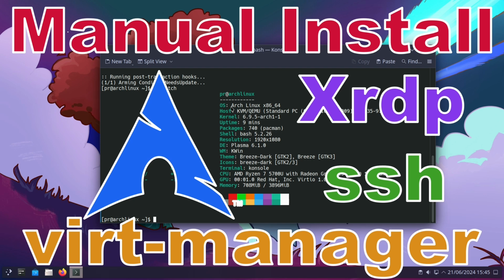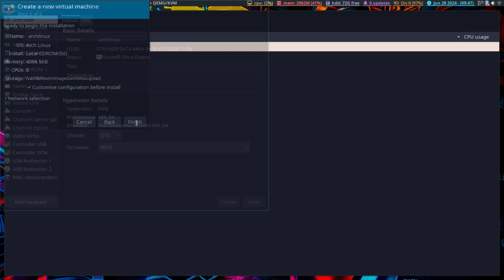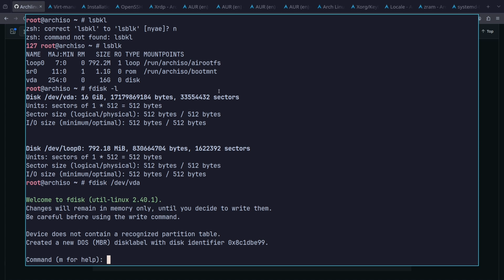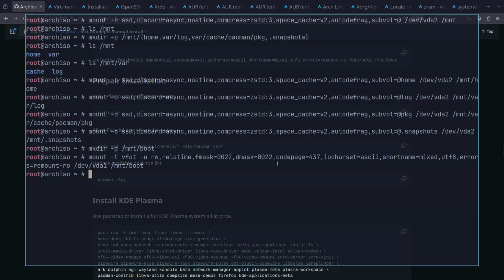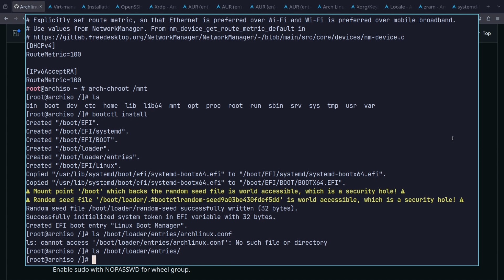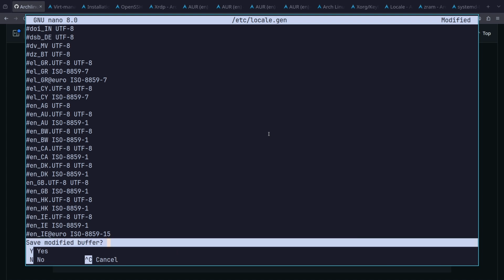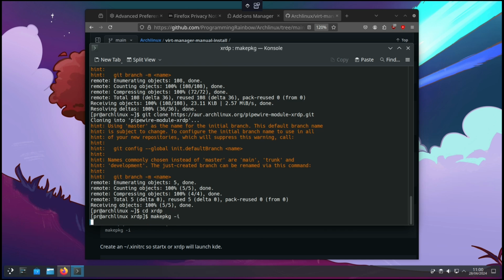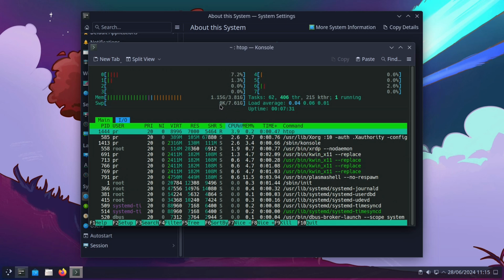Manual Installing Archlinux - virt-manager - xrdp - KDE 6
How to Manually Install Archlinux in virt-manager.

A guide for installing Archlinux with KDE Plasma 6 Manually. Using virt-manager to manager the Virtual Machine. Xrdp as an alternative to virt-viewer and ssh for remote terminal access.